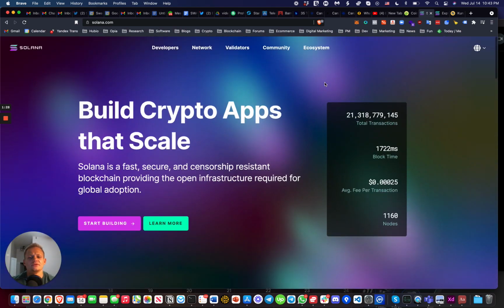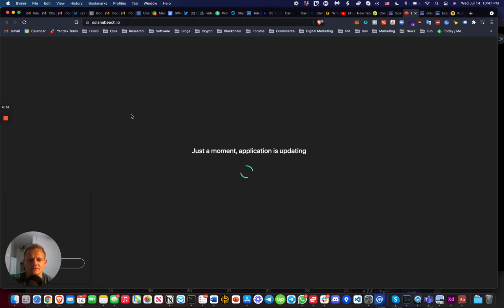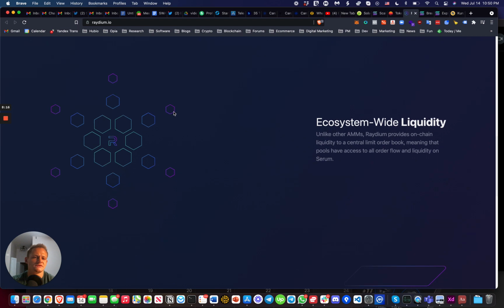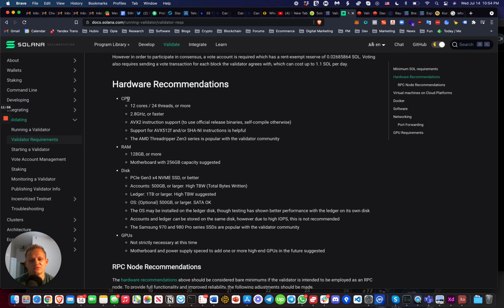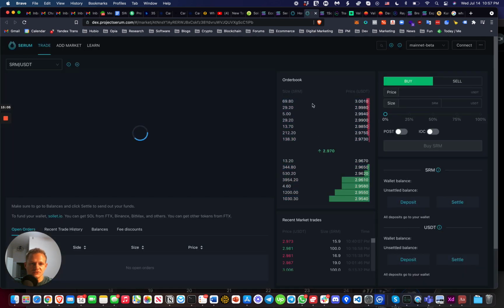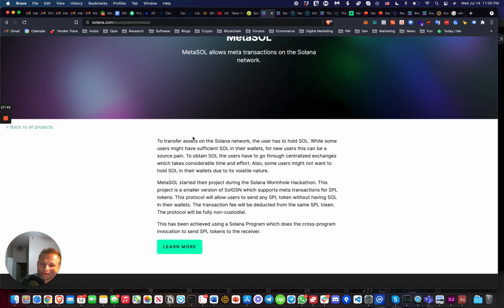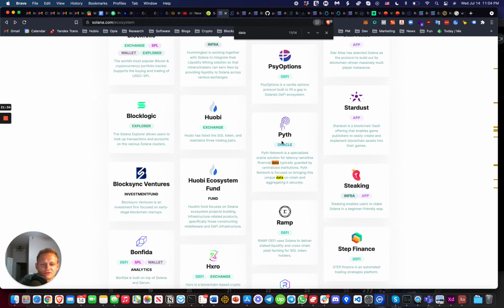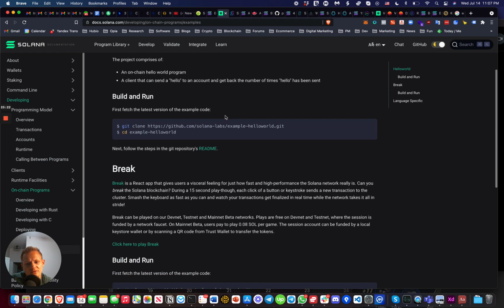Solana Blockchain Review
Reviewing one of the hottest blockchains of 2021 that has gained incredible transaction for it's ability to process a large volume of transactions, have low fees, and it's ability to scale.